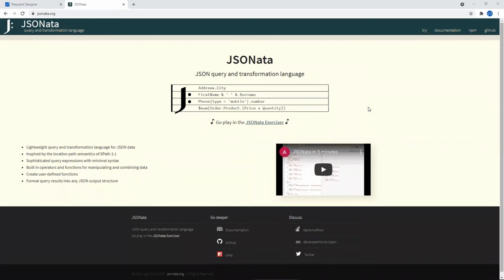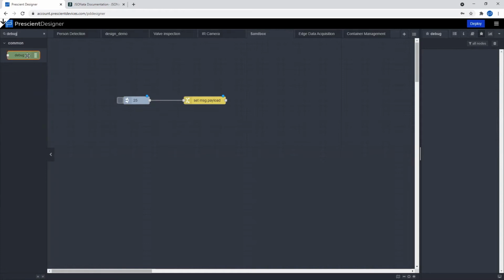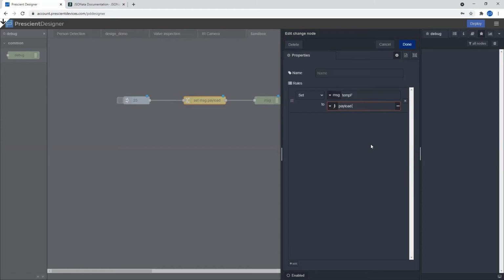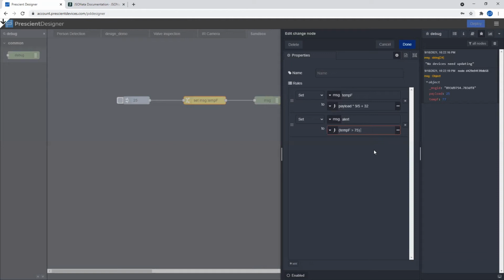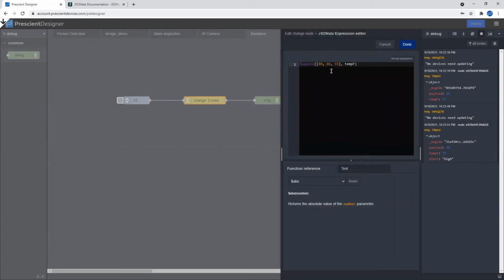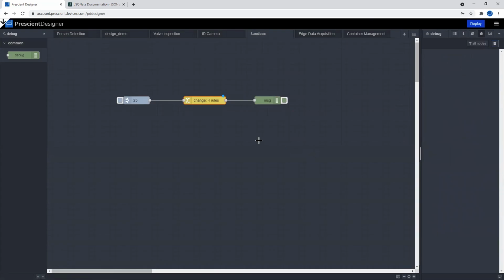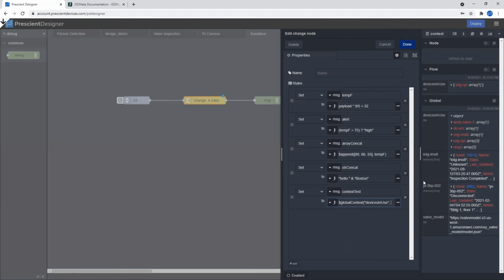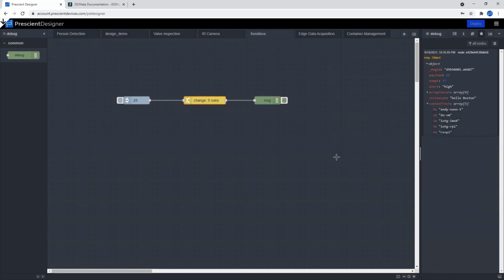Prescient: How to Use JSONata in Node-RED and Prescient Designer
In this tutorial, we will show you some ways you can use JSONata in Node-RED and Prescient Designer.

00:00 - Intro
3:08 - Numeric Operators
4:52 - Conditional Operator
6:27 - Array Concatenation
8:25 - String Concatenation
8:57 - Context variables